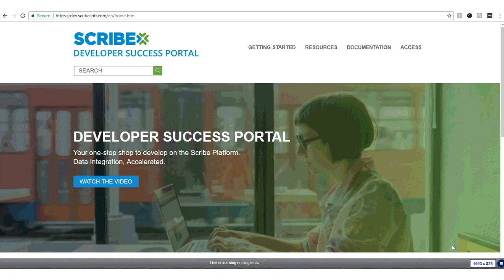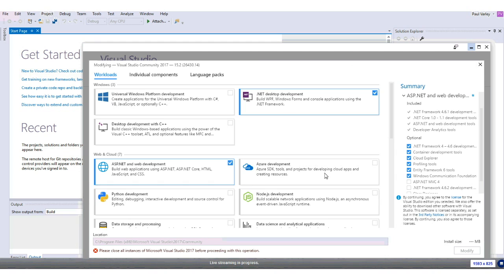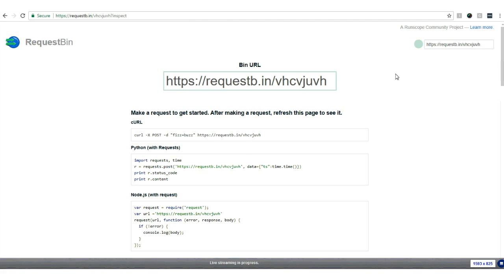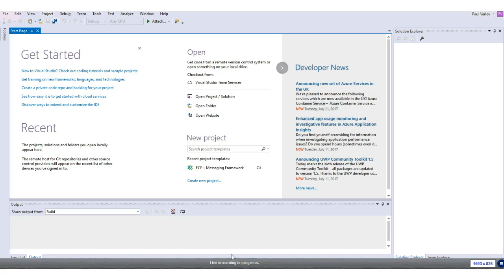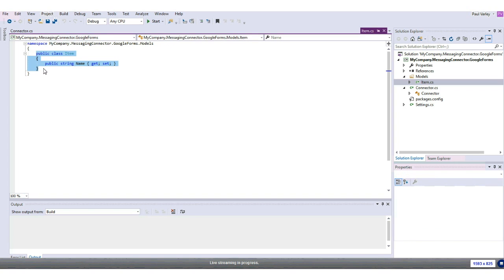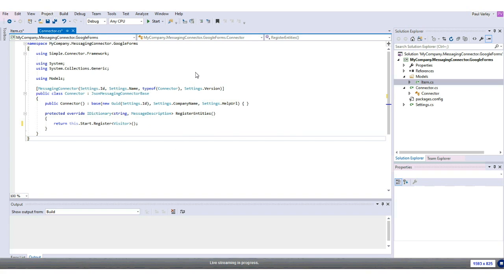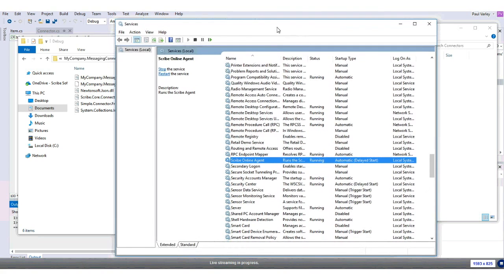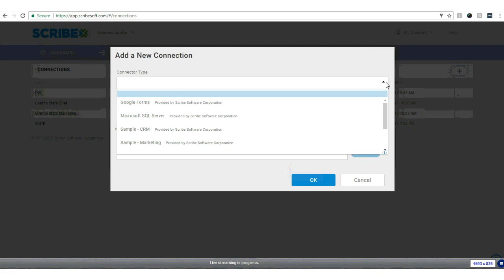Make Your Own Connector with the Messaging Framework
Learn how to create a Scribe Online connector to receive outgoing webhooks from your cloud application.

Trainer: Paul Varley, Product Marketing Manager